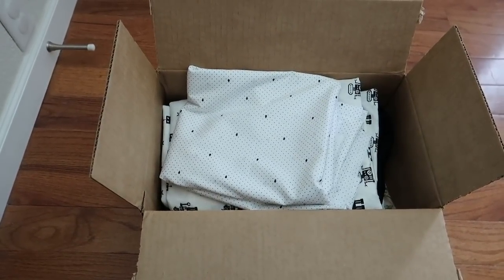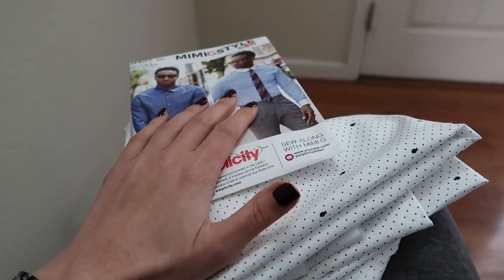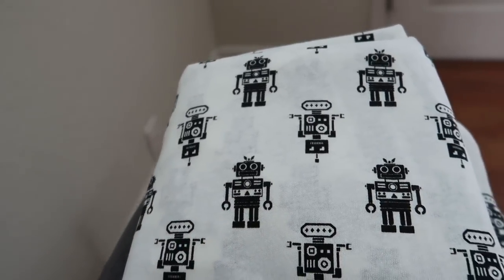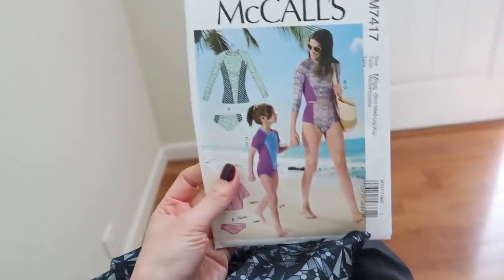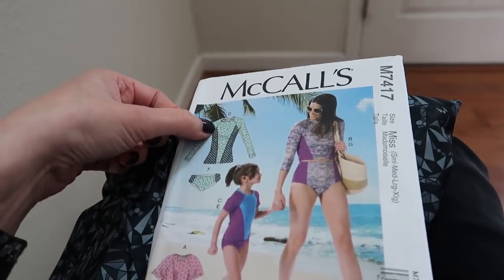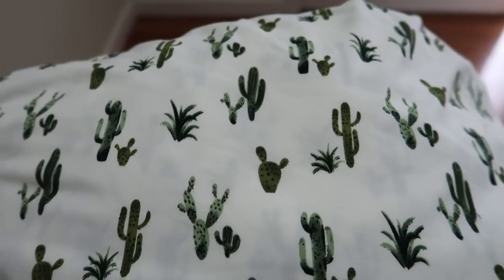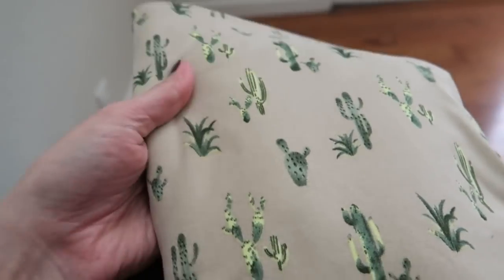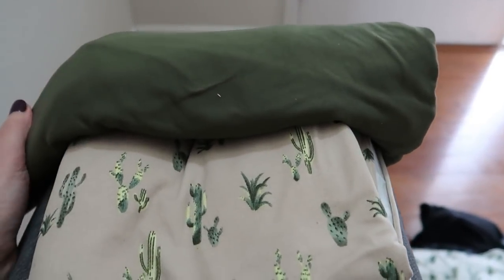Fabric.com Fabric Haul!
I had a stressful week and somehow ended up with a shopping cart full of fabric.